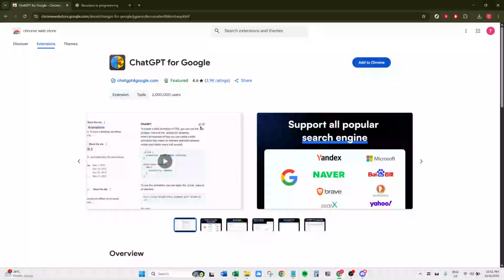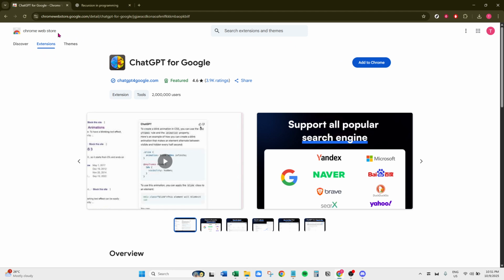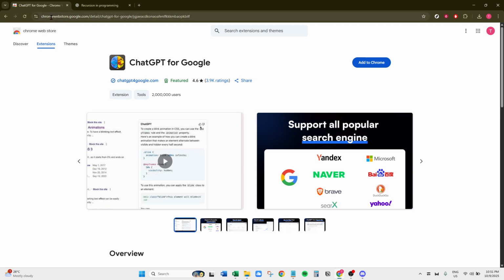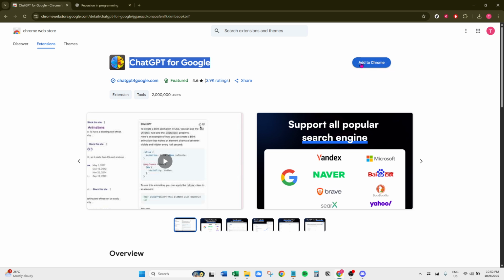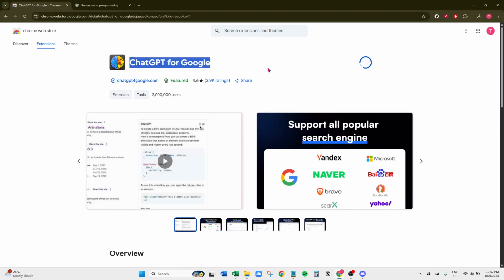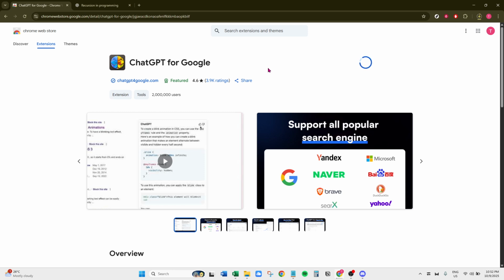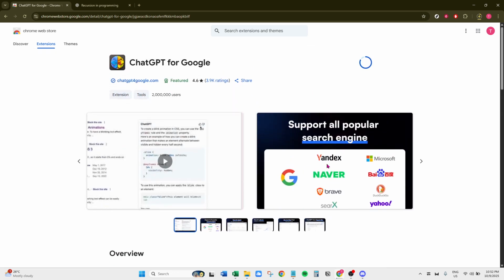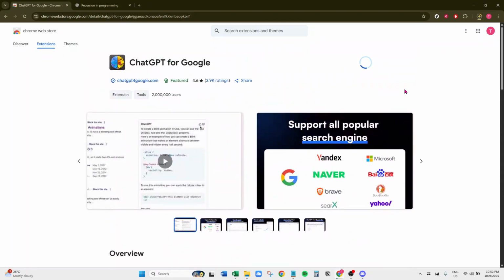How To Use Chatgpt Google Search How To Download, Install And Use [2026 Guide]